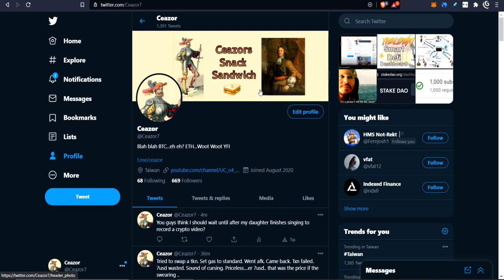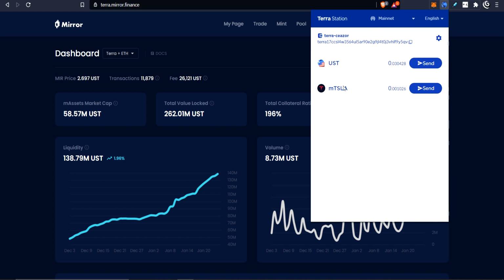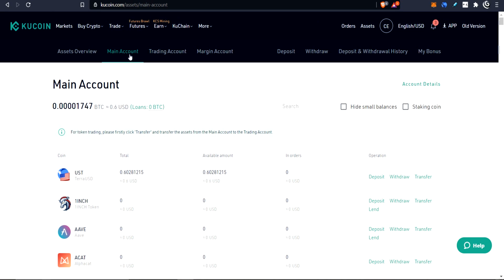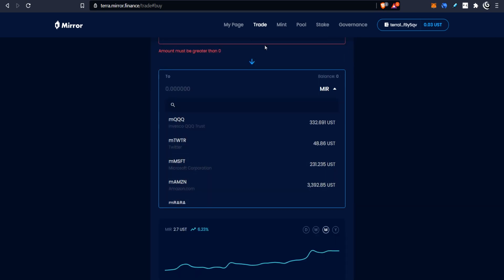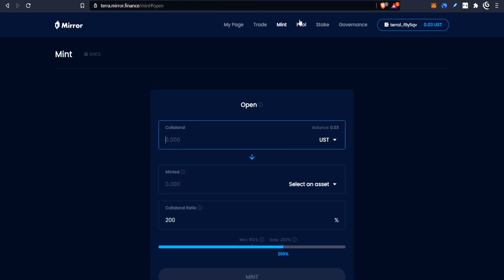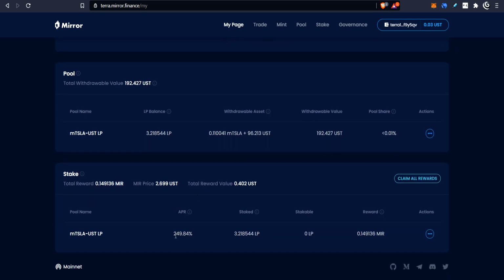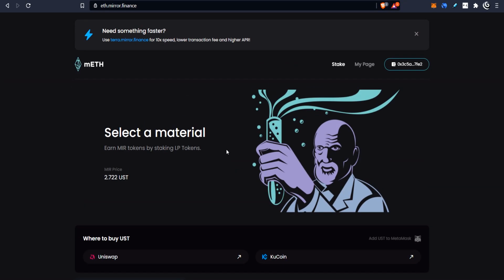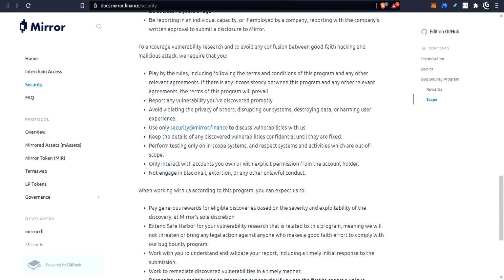MIRROR Protocol - Synthetic Stock Mirrors - On Terra, Ethereum, BSC 250%APRs On TSLA, AAPL, AMZN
CODE: rJJHFW6

BTC: 3QYBEEwf4ZTnYzD8Kpp9VuyTqcUk6RBoFx